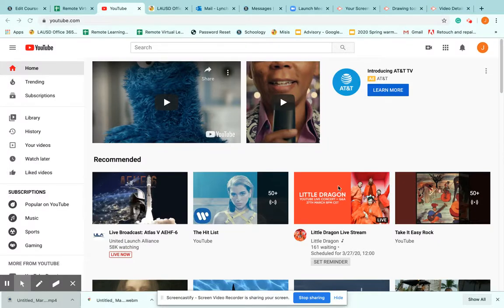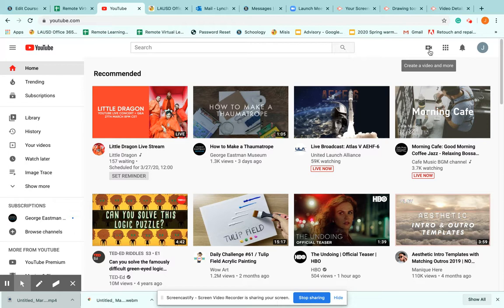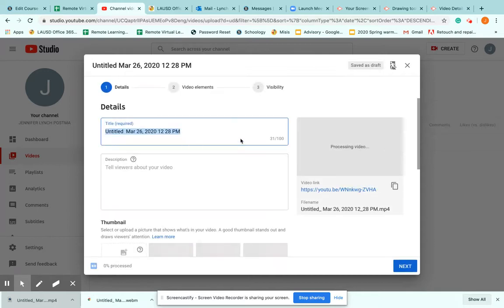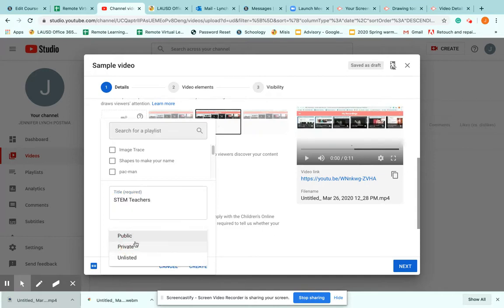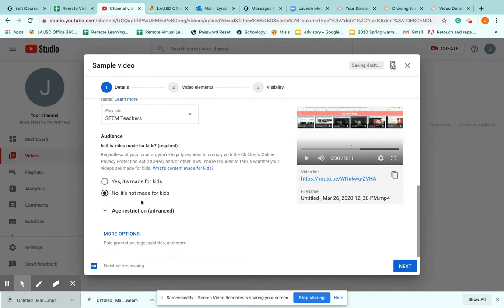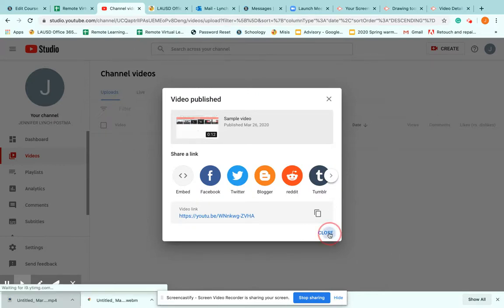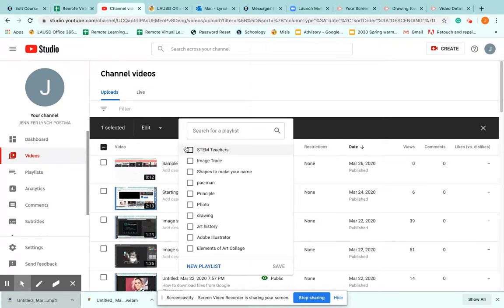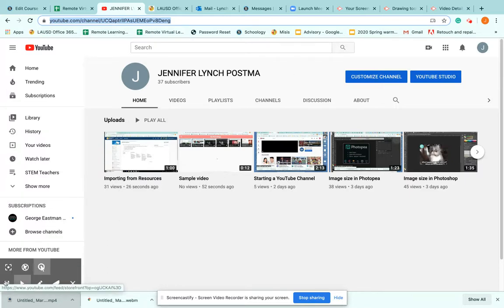Uploading videos to YouTube